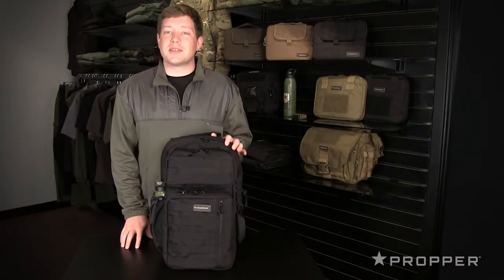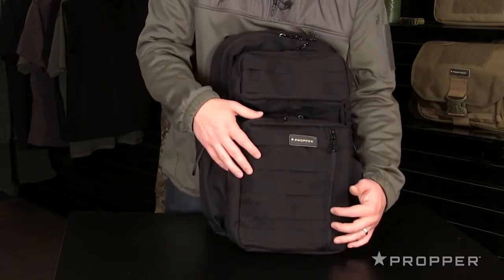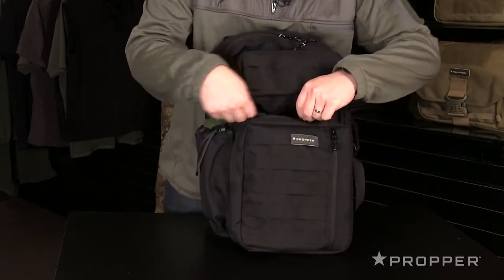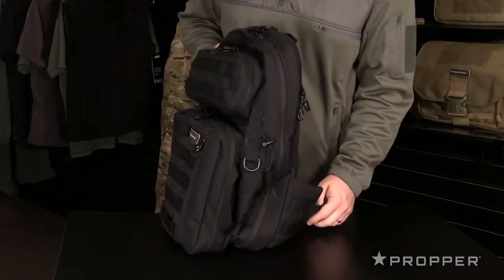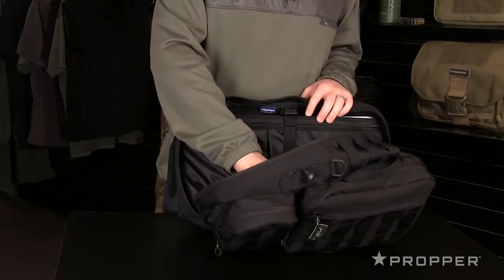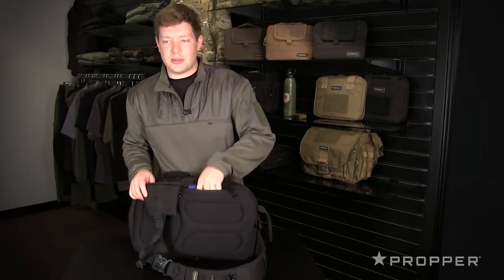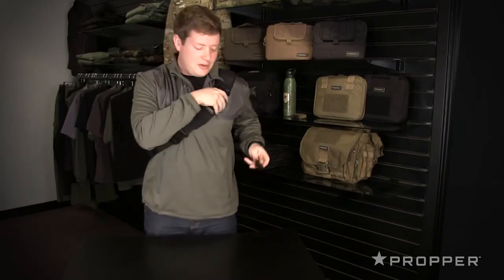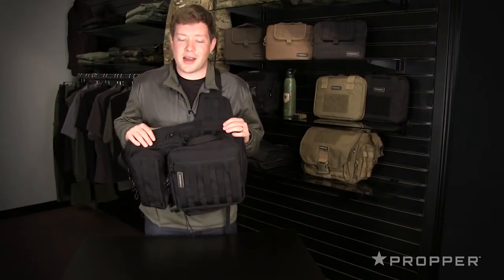Propper Bias Sling Backpack | F5612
Propper's largest single-shoulder bag, the Bias Sling Backpack offers versatile storage for daily use or out in the field. The outside of the bag offers MOLLE webbing for expandability, and three large pockets with storage for a 15" laptop. Hidden against your back is a secure pocket for hydration or CCW access. Rotate the shoulder strap across your body to quickly access all of the storage.